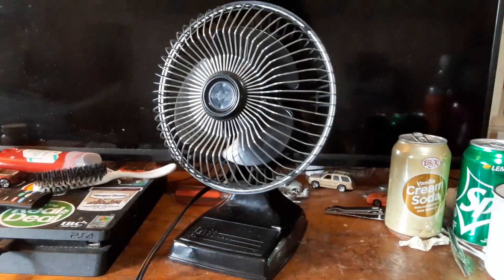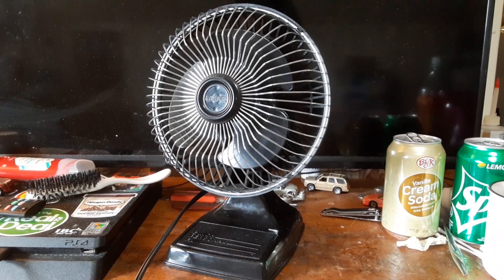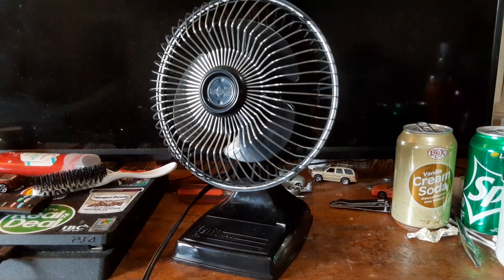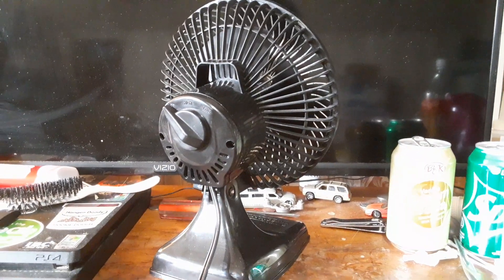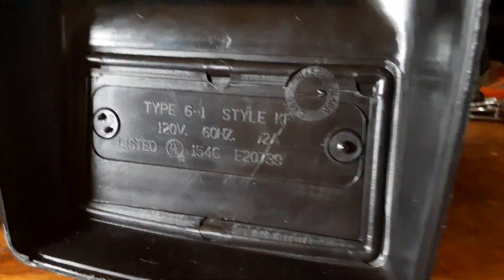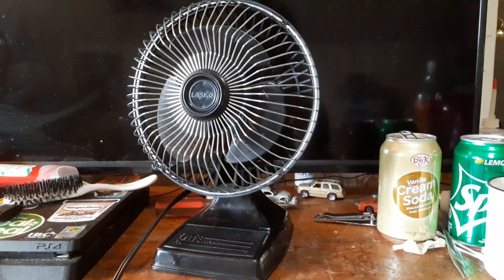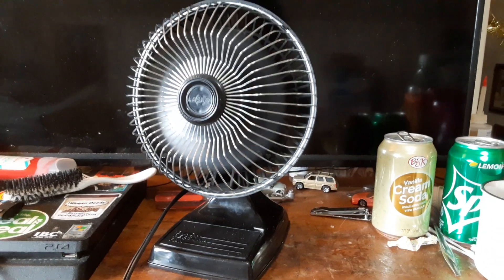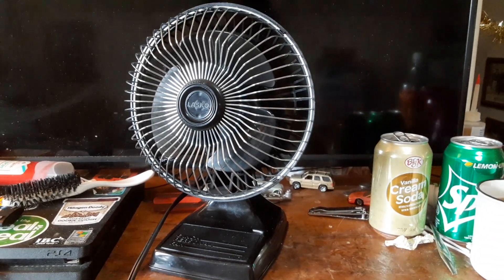Vintage Lasko model 31465